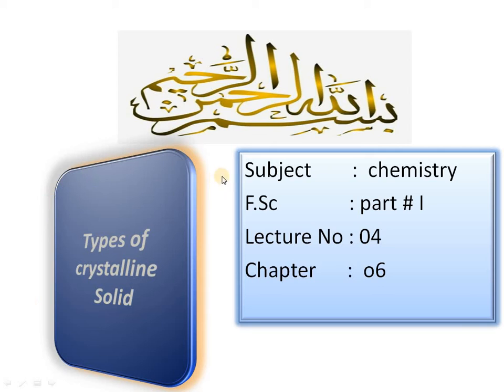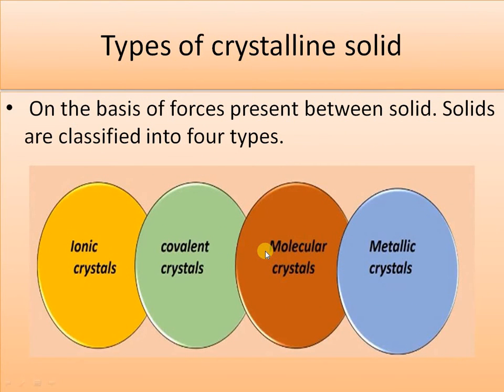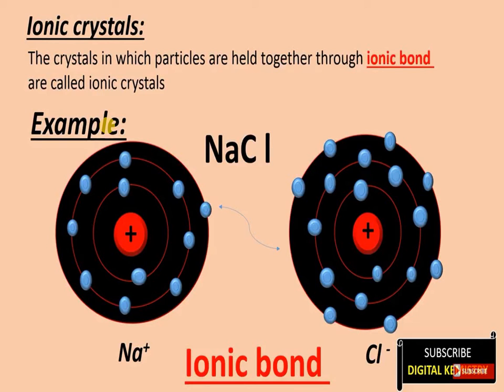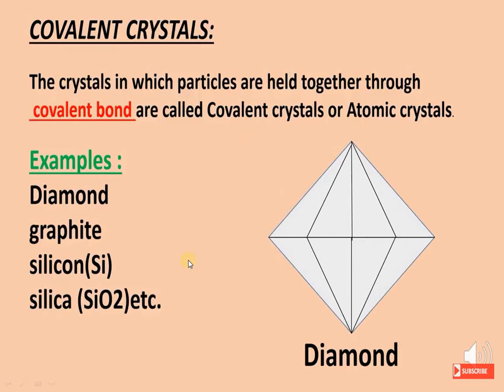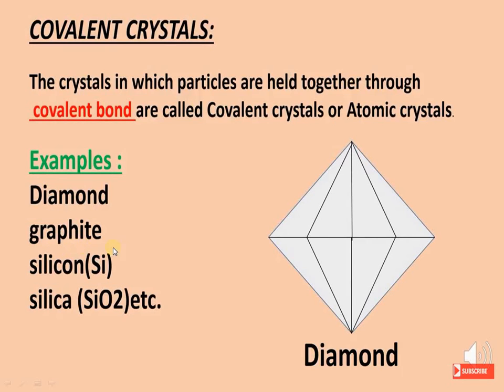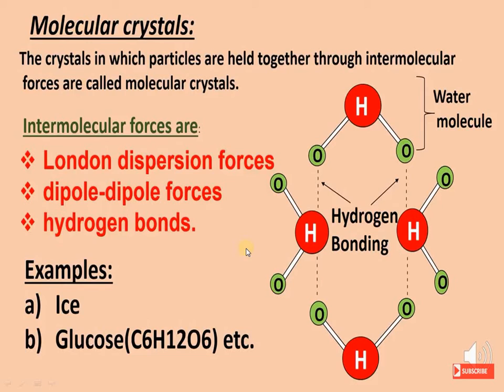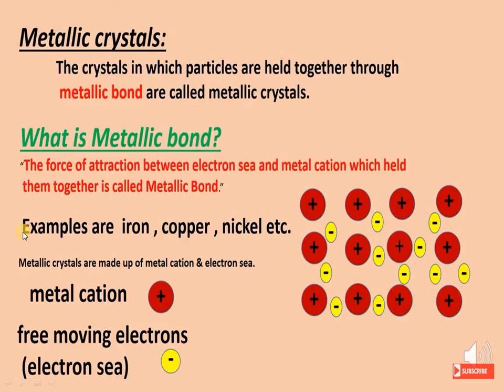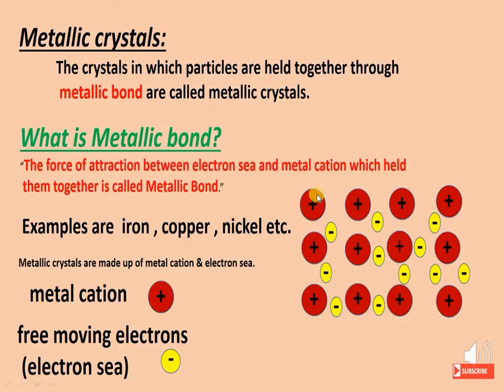"Types of crystalline solid" (Chemistry "" F.Sc Part 1) Lecture 4 by Miss Iram Naz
This lecture help you to learn chemistry in easy way